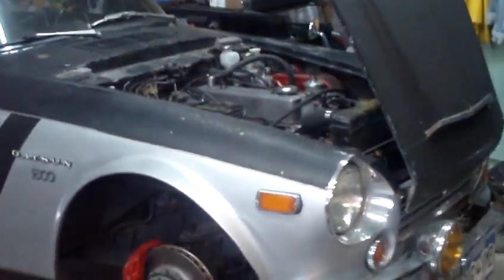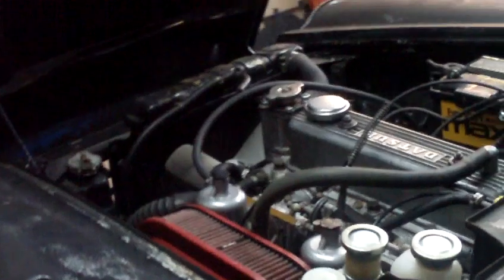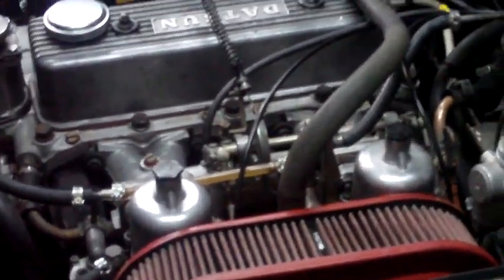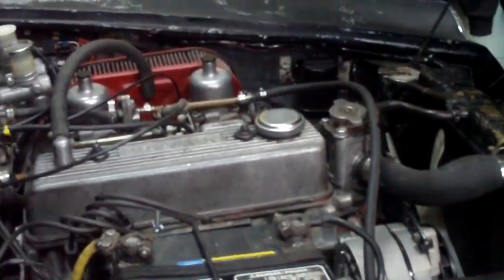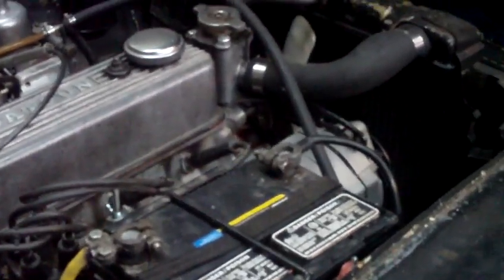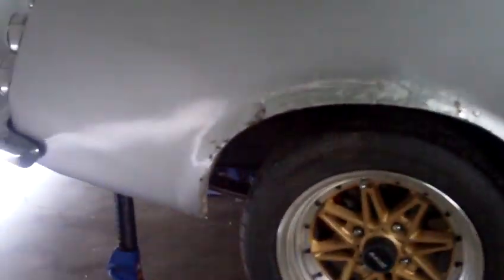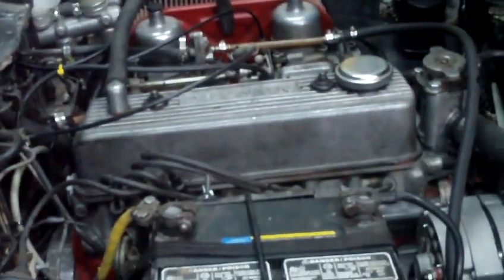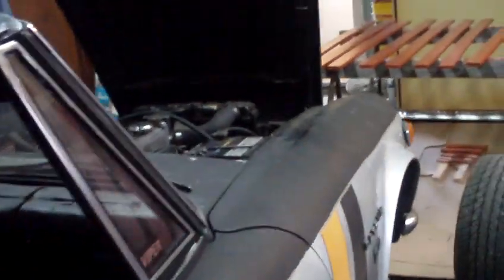1968 Datsun Roadster "Roadsterstein Rust Rocket" Build Update 3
The third build update for the Roadsterstein Rust Rocket. Please comment or like!